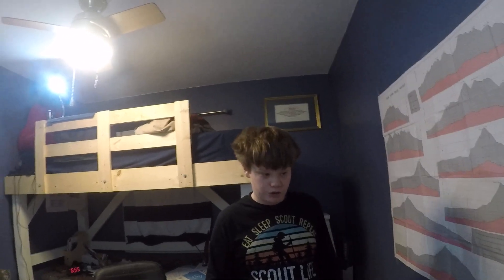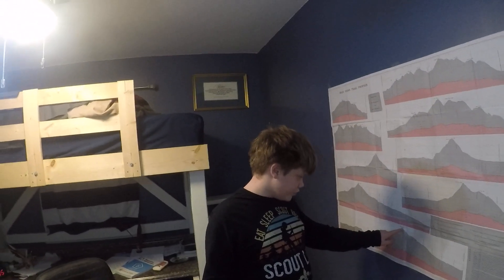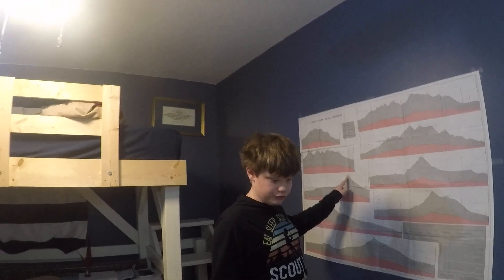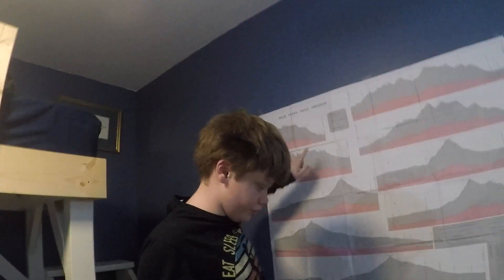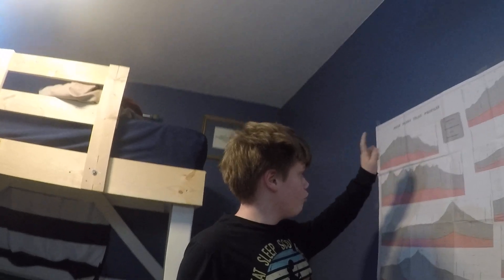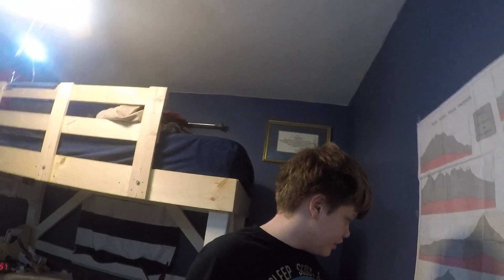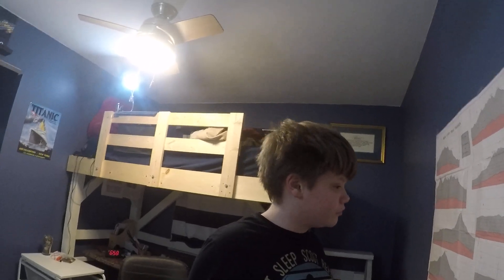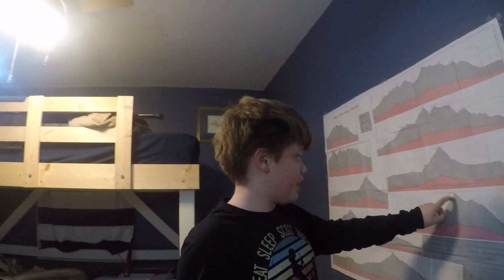Adirondack High Peaks series introduction.